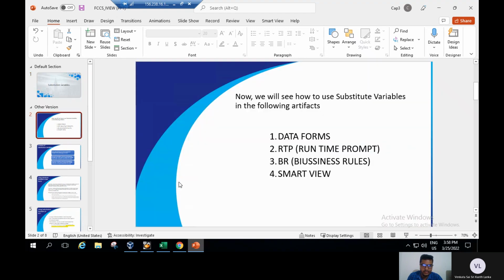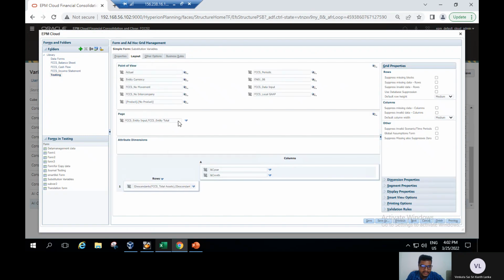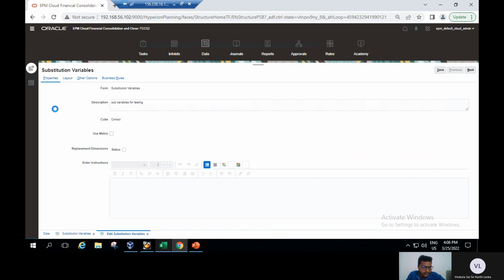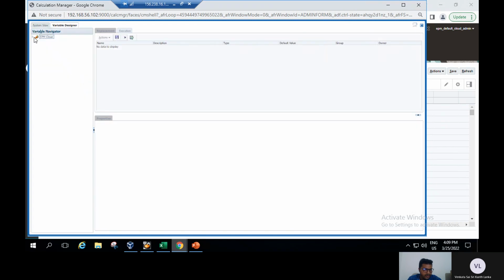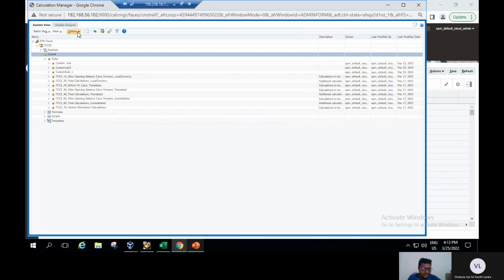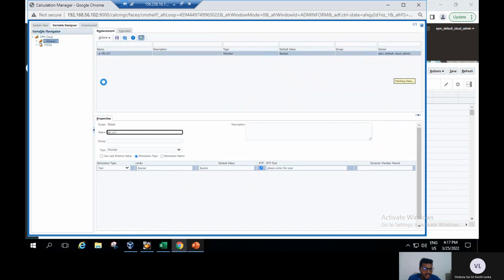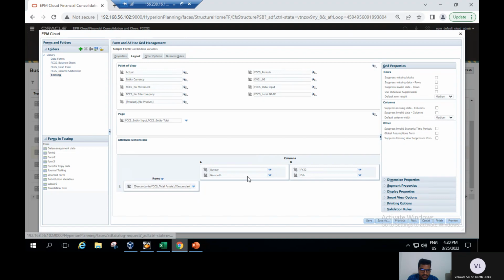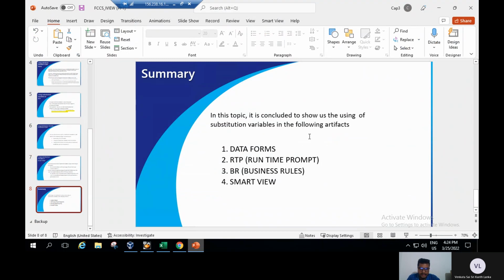Substitution variables___ FCCS___ Santhosh